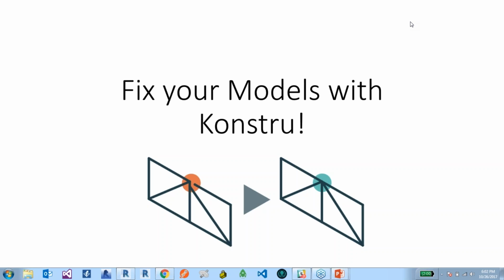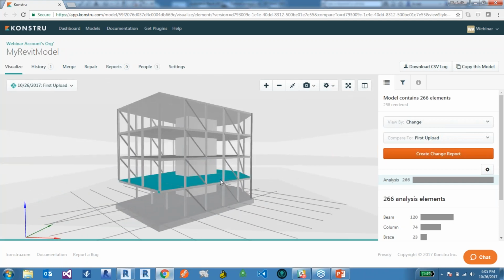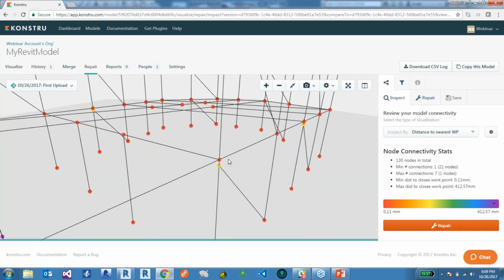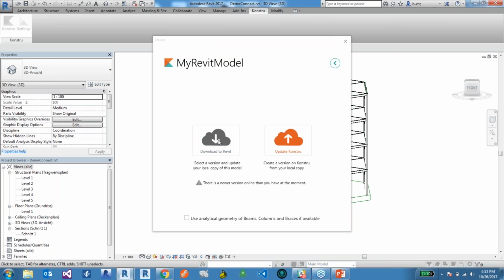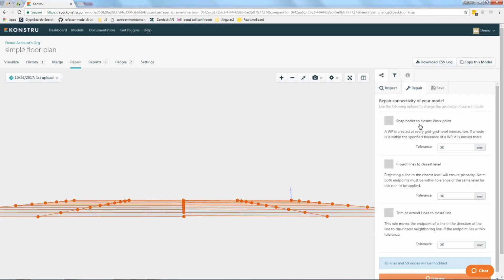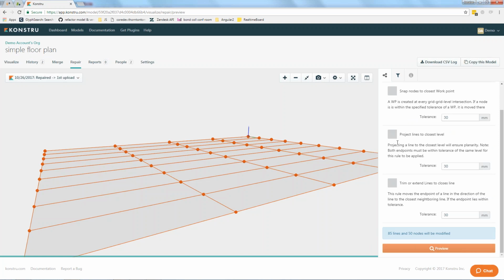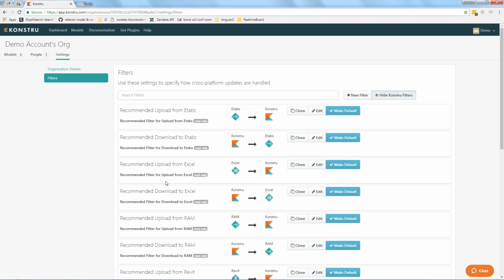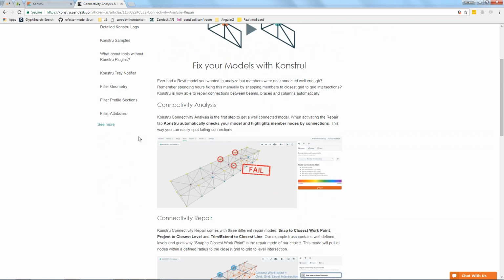How to repair an unconnected BIM Model?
Our latest webinar includes detailed instructions on how to repair your BIM model with Konstru.